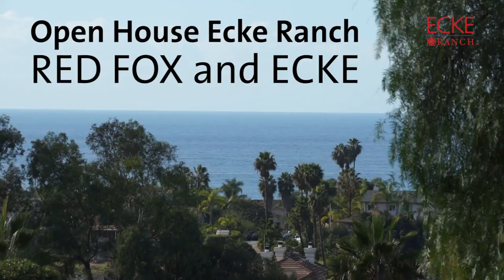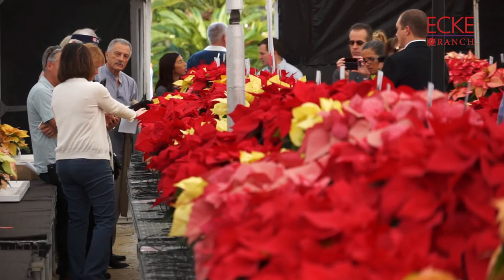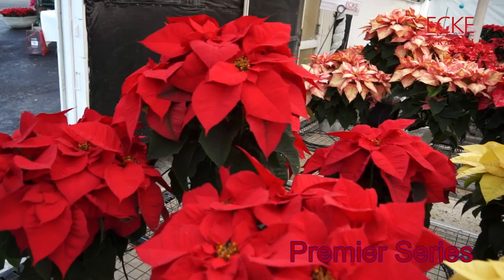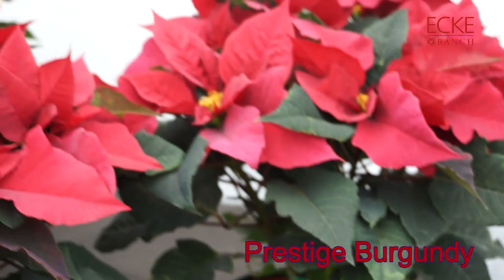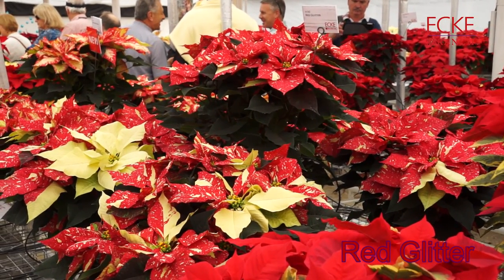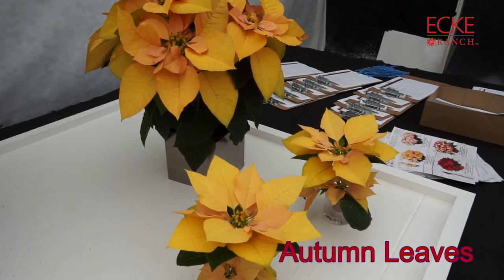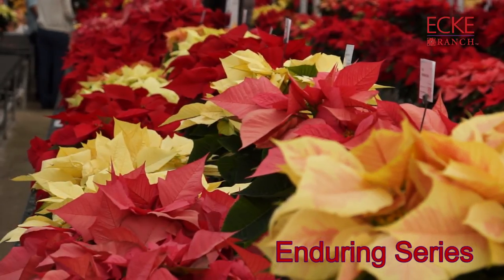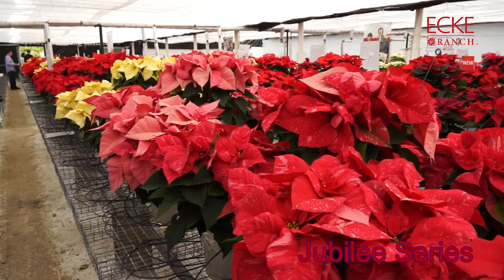Ecke Ranch Walkthrough - ECKE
Have a look at the Ecke Assortment at Ecke Ranch in California.